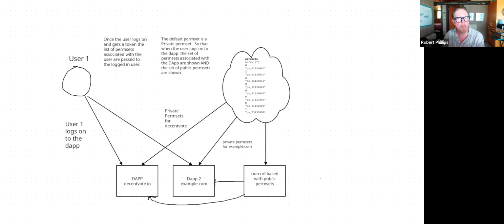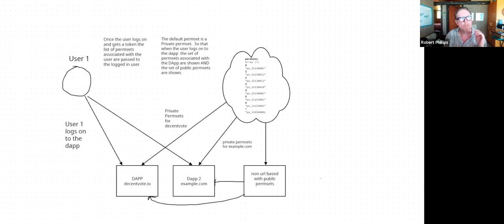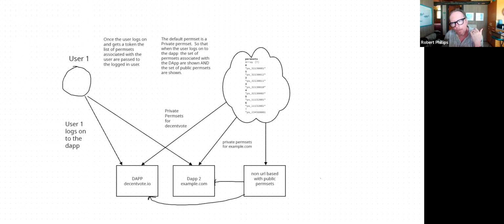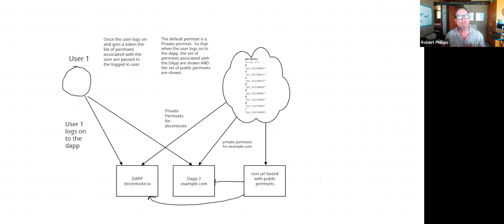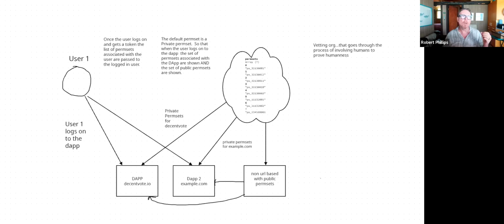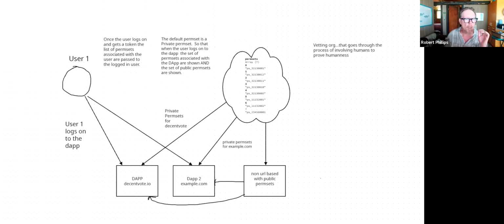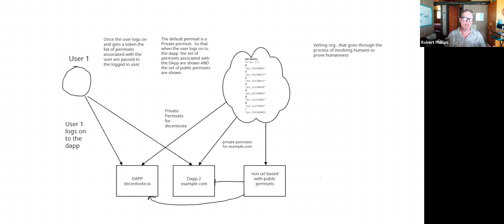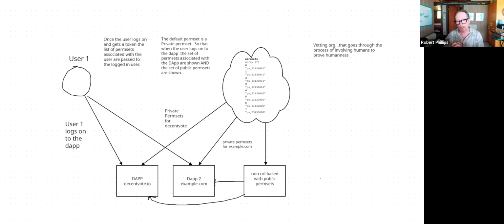Bookins.io: Proof of Personhood without Worldcoin.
Bookins.io allows you to prove your personhood without giving up personal control of the identity